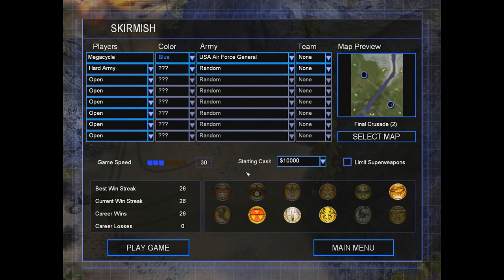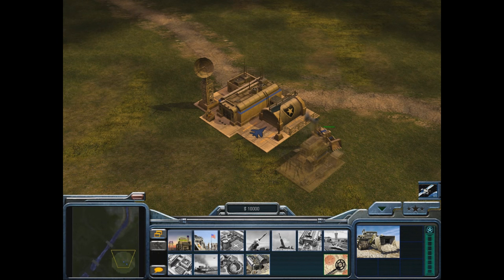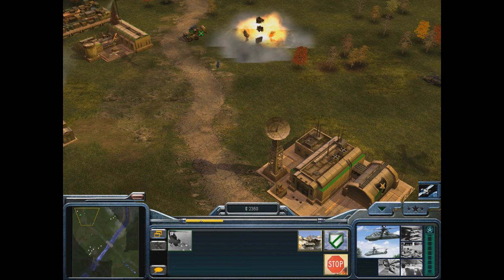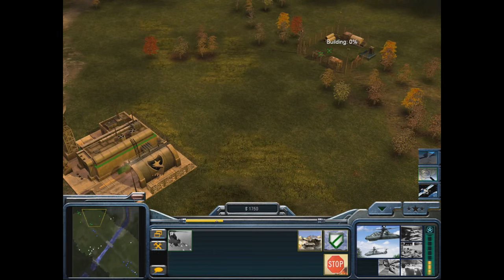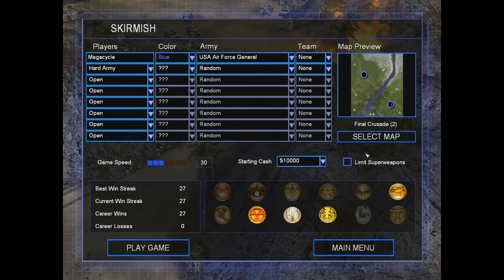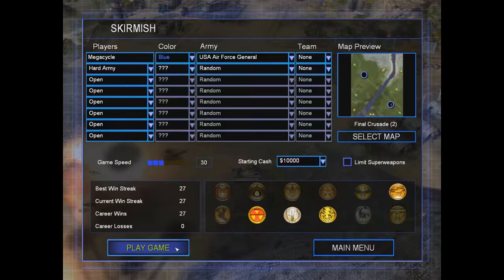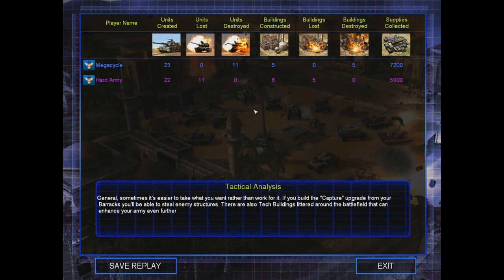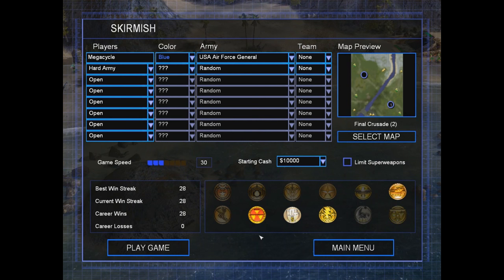Generals Zero Hour - USAF Rush Tactics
I wanted to remake an older video that I had a long time ago with better audio and explanations. Here we flaunt the might of the United States Air Force general with two of my favorite tactics.